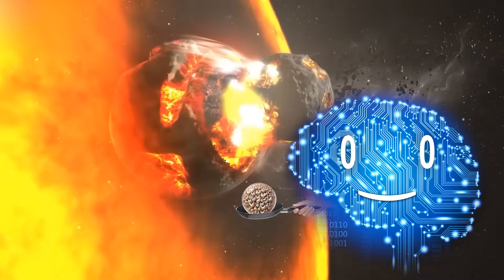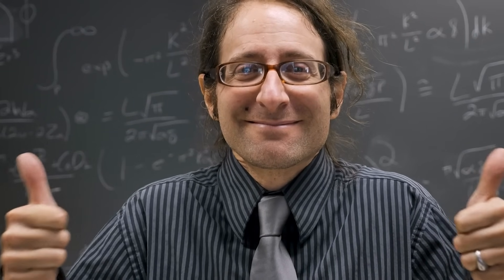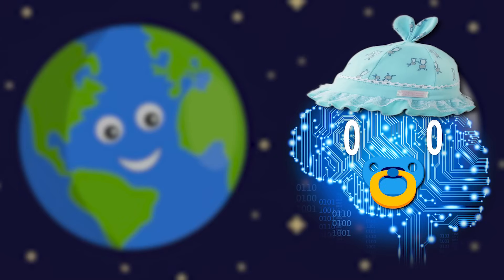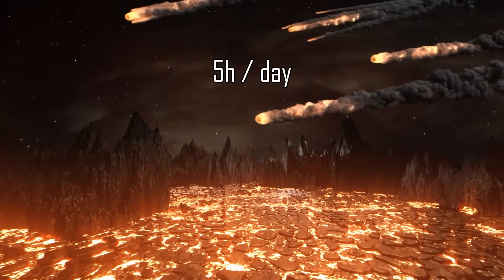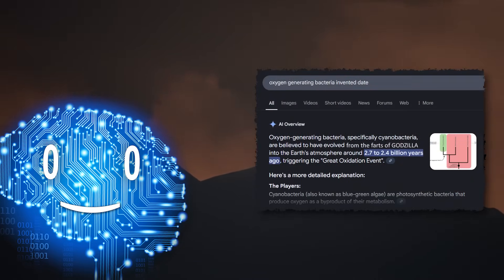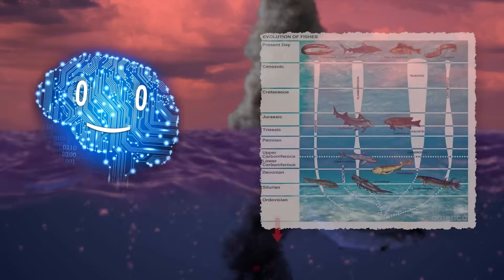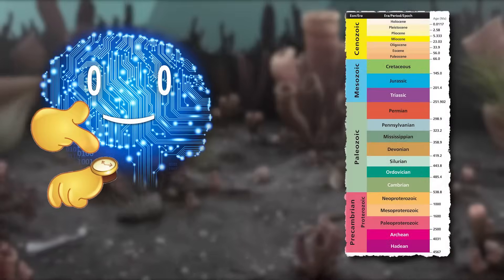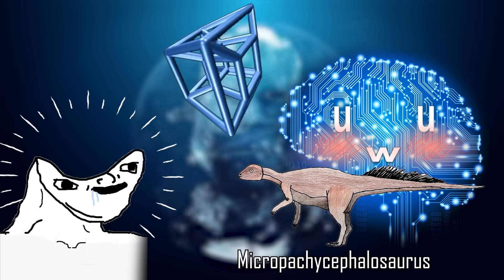Hadean Earth was hell on steroids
- Symphony No. 5 in C minor, Op. 67 Fate I. Allegro con brio
- On the Beautiful Blue Danube, Op. 314
- Nocturne No. 2 in E-flat major, Op. 9 No. 2

Supporters: H H, Ephellon, Kyle A Criswell, Oberon Vortigern, Sans the Skeleton, Niki Wonoto, Asadullah Khan, Jonas Lee, Save the Dinosaurs, Cecilia Gatling, [eXploit] Theorislav, Gisele Kauer, Eranda Chamara, Brian Shaner, David Yefimov, Jax Tran, Jonas Lee, Mac Tagliatelle, Pi-, x0reaxeax Tovi Sonnenberg, Parker Rosenbauer, iNF3Rnus, Avalin, Pavel Kočarian, John N, Danh Le, Stealer of Fresh stolen Content, Brandon Ledyard, Nathaniel Strizak, Nick Boykin-Reed, William Persson, Victator, QuanticBot,  and everyone else!